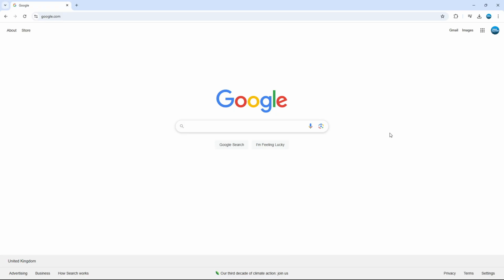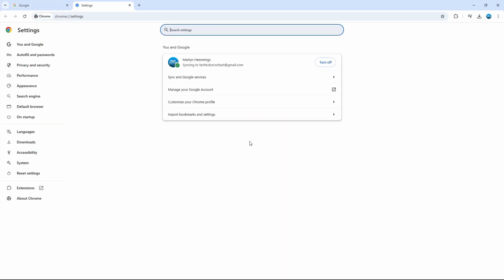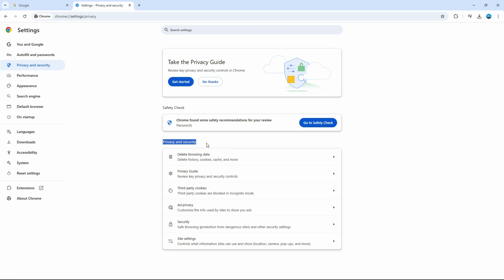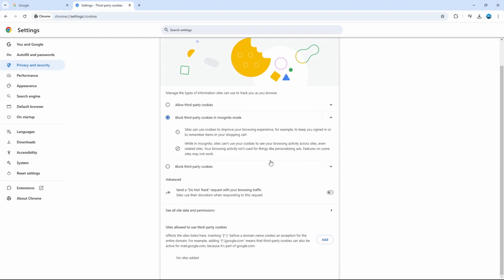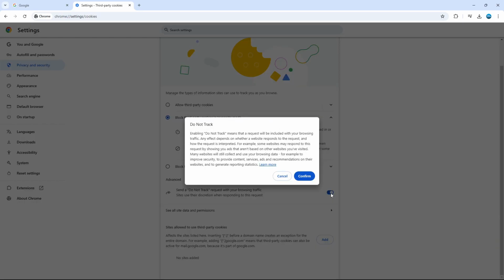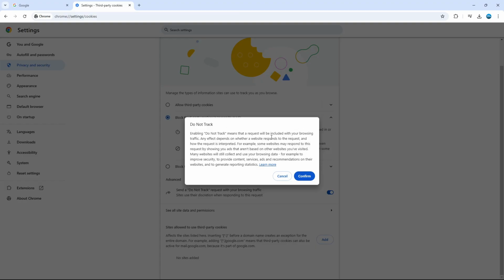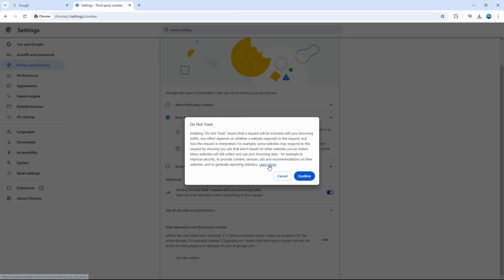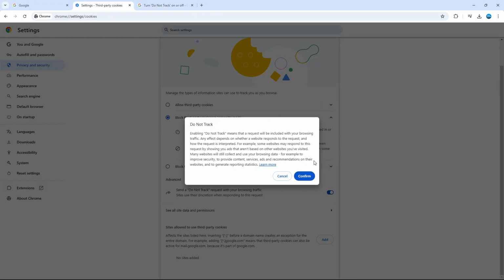How To Enable Do Not Track On Google Chrome Browser In Windows 11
In this video, we’ll guide you through the simple steps to enable the "Do Not Track" feature on Google Chrome for Windows 11. As online privacy becomes increasingly important, this setting helps you take control of your browsing experience by signaling to websites that you prefer not to be tracked. We’ll walk you through the process, ensuring you can easily adjust your settings for enhanced privacy. Join us as we empower you to browse the web with greater confidence and security!

 ✨Recommended VPN: ✨

Thanks!